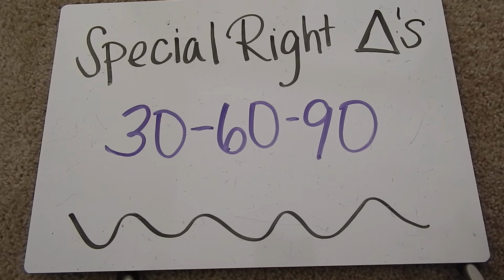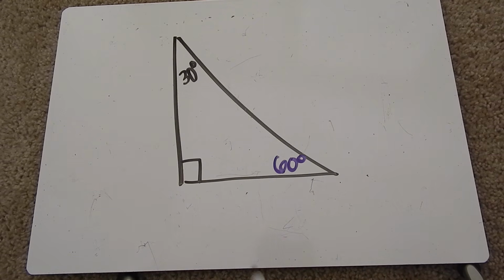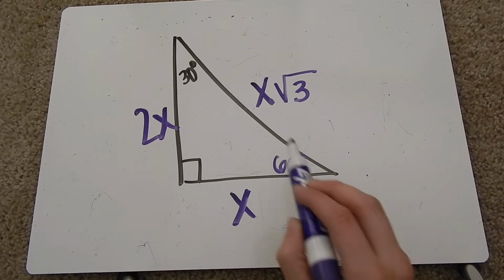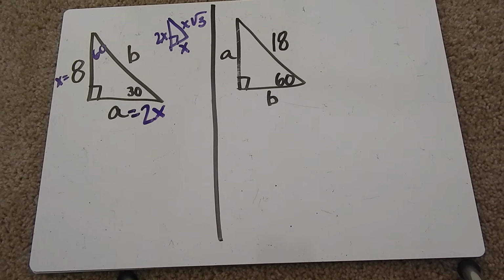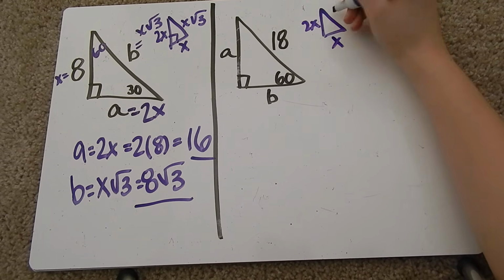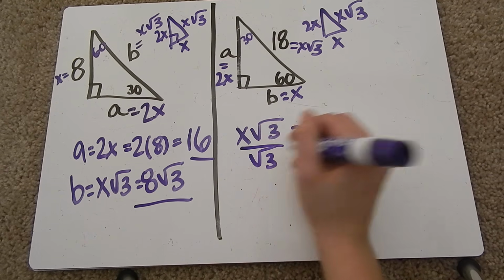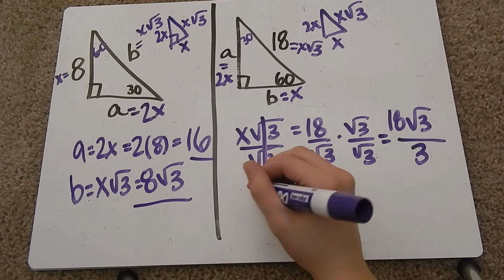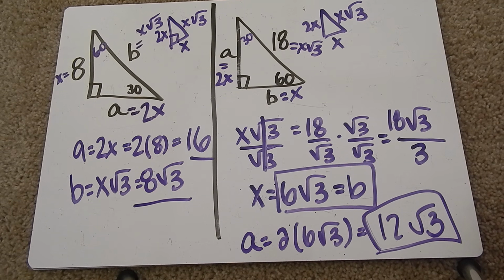Special Right Triangles 30-60-90 Tutorial